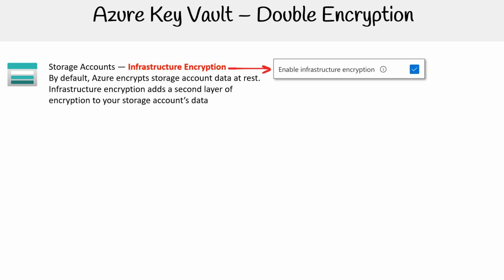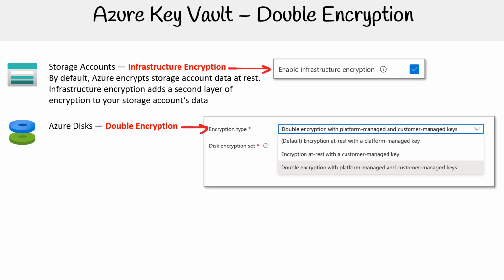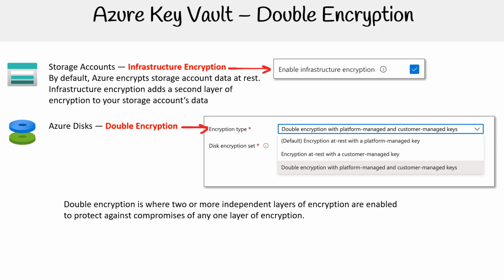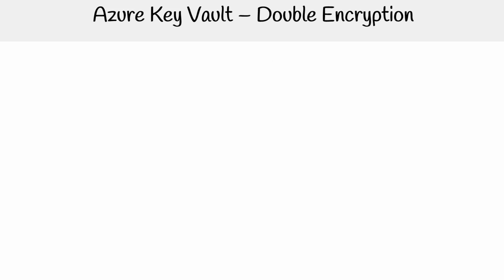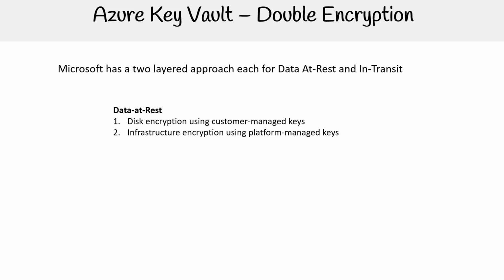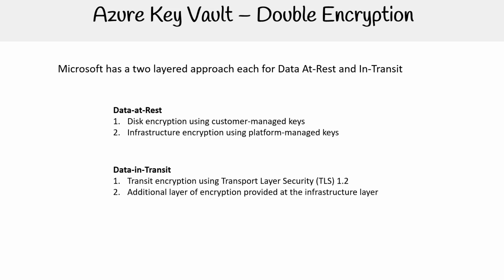Double Encryption in Azure Key Vault - Azure Developer Associate AZ-204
Discover how Azure Key Vault implements double encryption to provide an extra layer of security for your sensitive data.